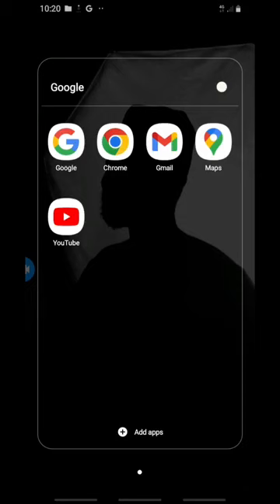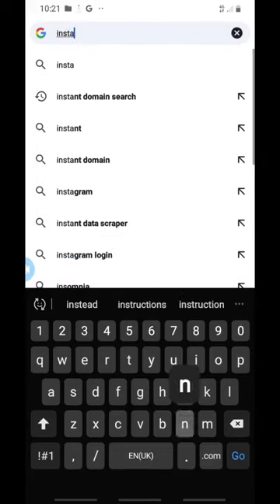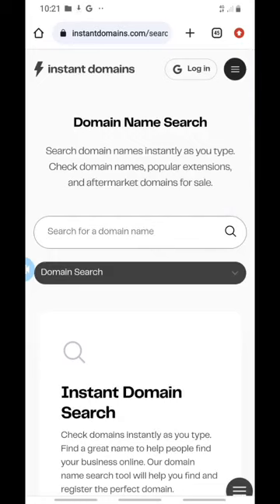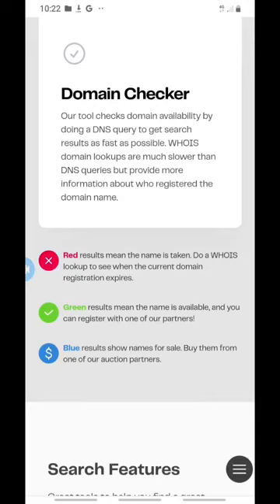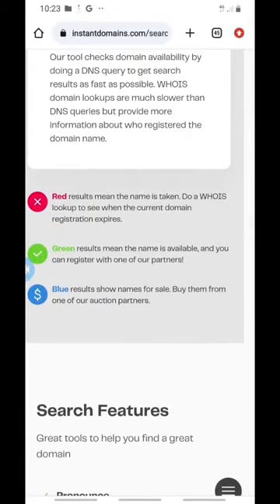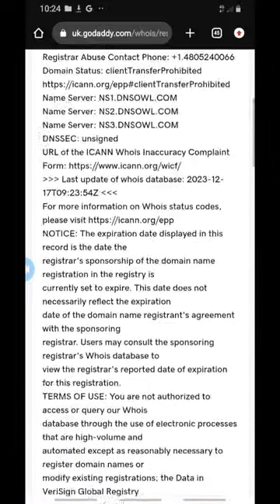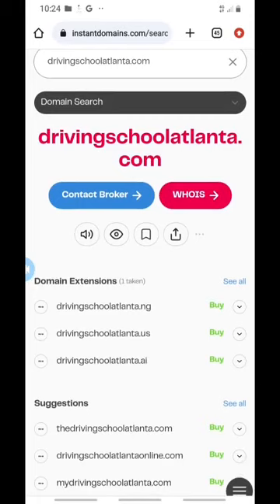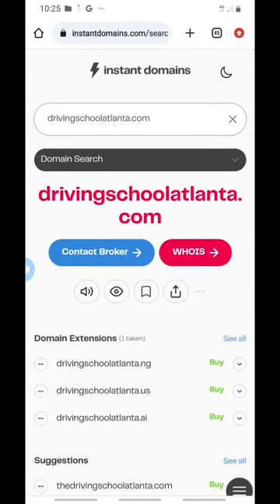DOMAIN FLIPPING: HOW TO SEARCH FOR AVAILABLE DOMAIN NAME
In this video I talked about how to research a domain availability before buying.